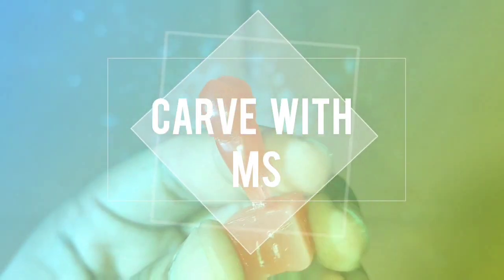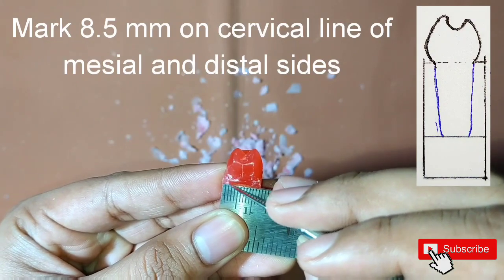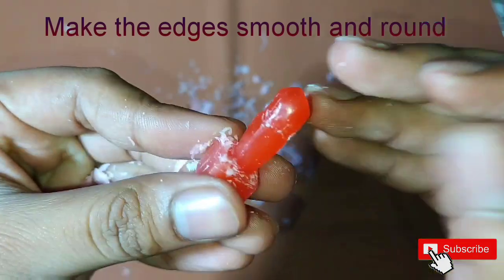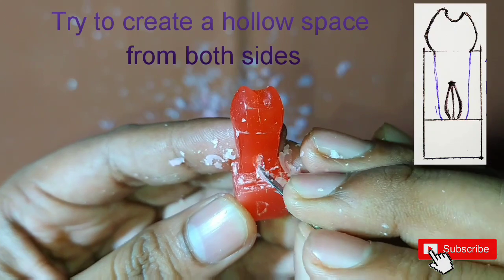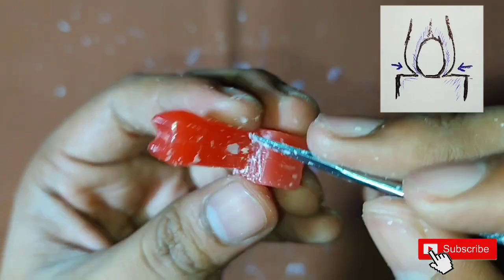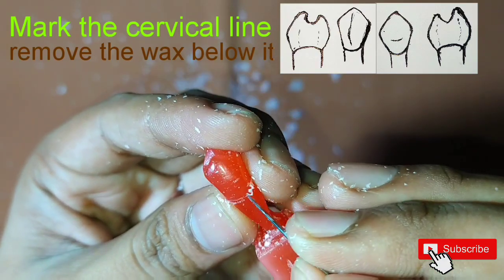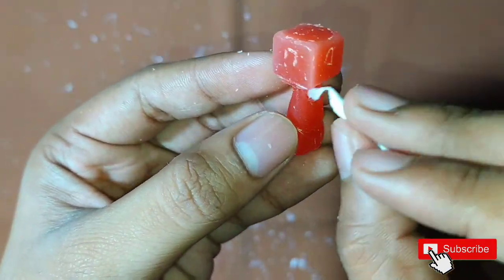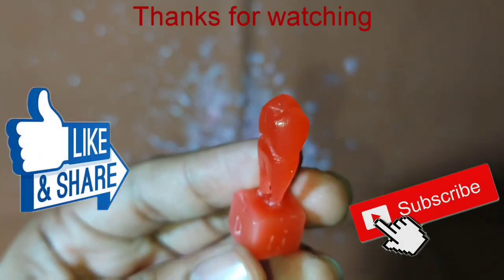CARVE MAXILLARY FIRST PREMOLAR (PART 2 ROOT) Step by step | With proper Instructions | DRAW WITH MS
PLAYLIST OF TOOTH CARVINGS :

🍂 share this playlist 👆 with your batchmates